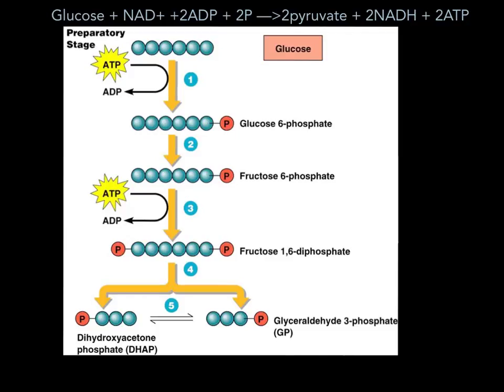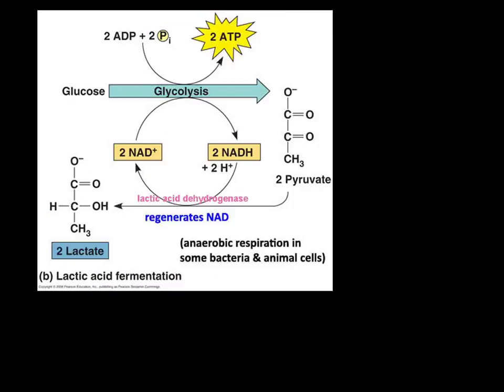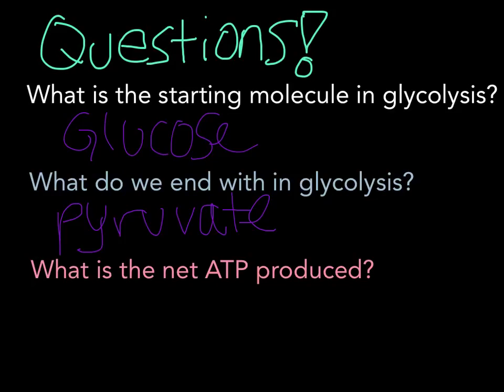Glycolysis Aman Mittal Michael Wang P5